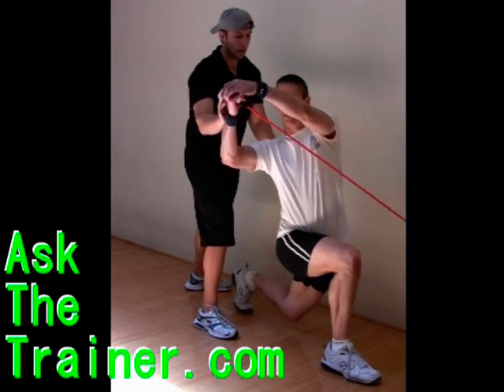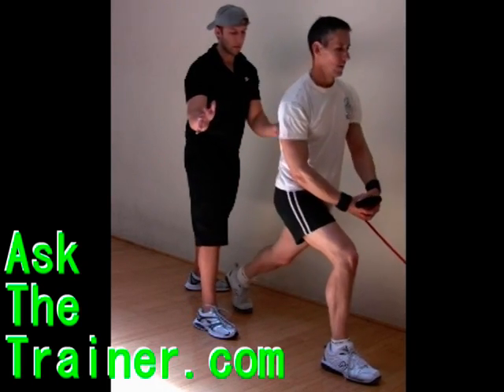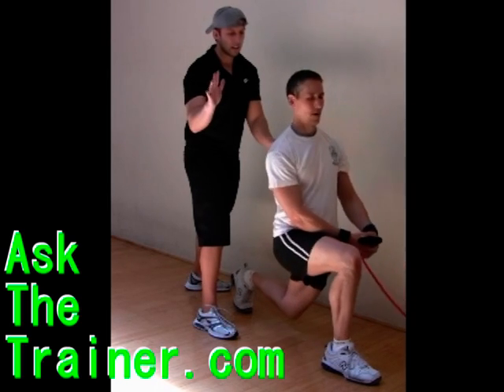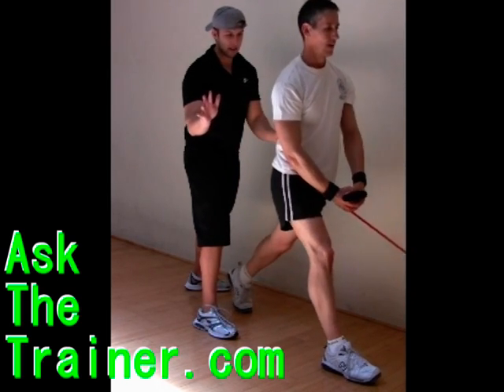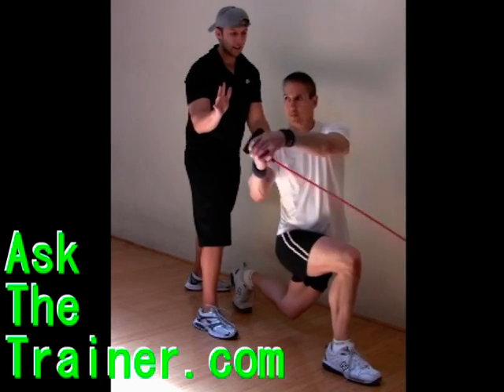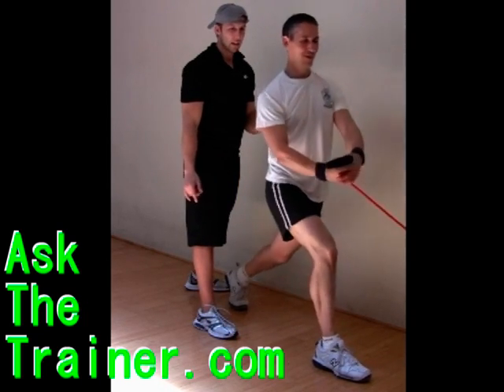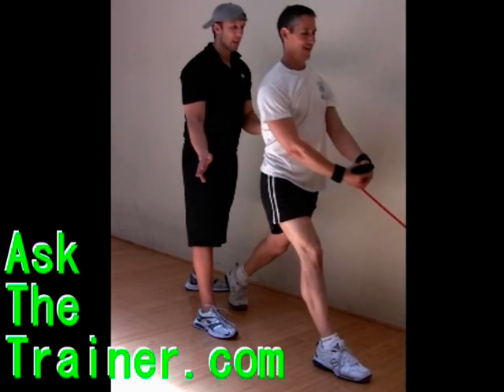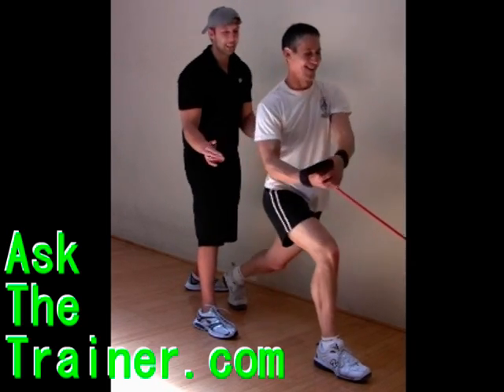Split Squat with Reverse Tube Wood Chop - stationary lunge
Stationary lunge with reverse wood chop torso twist.

Have the tube under a door and twist.

Find more tube exercises.

Personal Trainer Michael Behnken, MS, NASM-CPT-CPT, CSCS